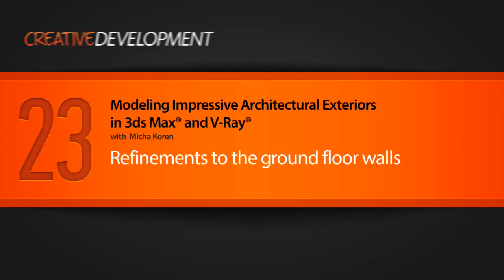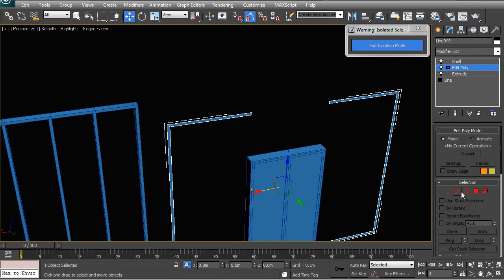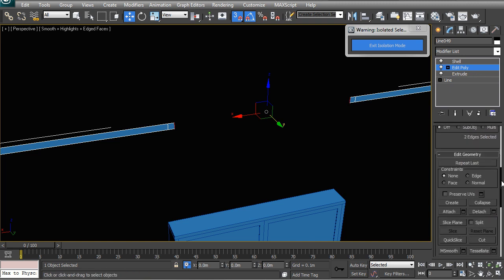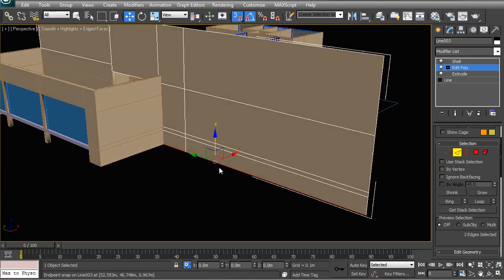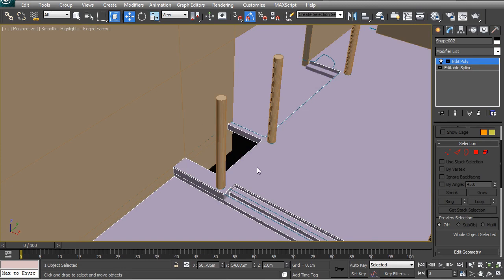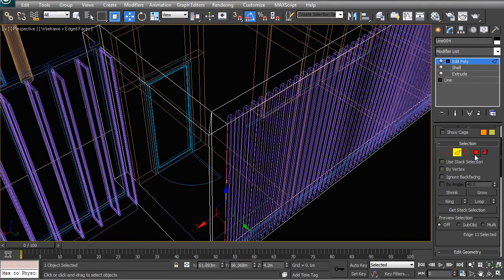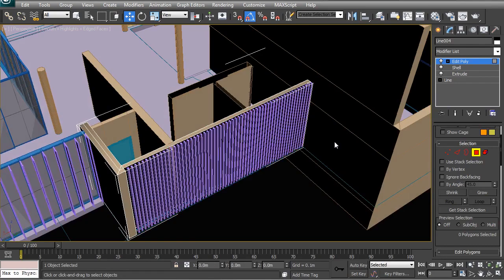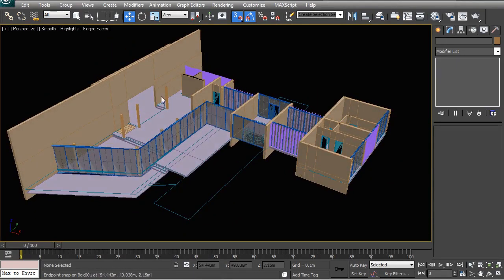23 Refinements to the ground floor walls